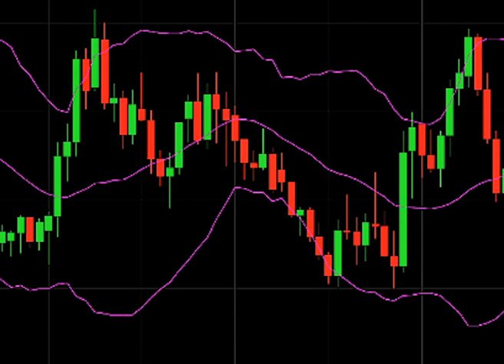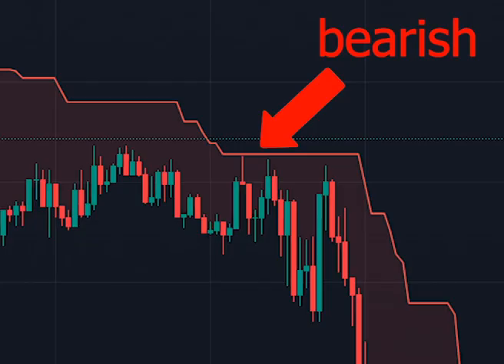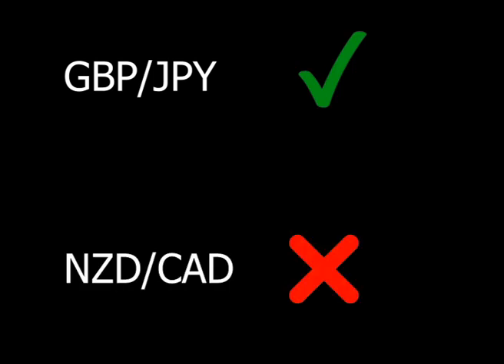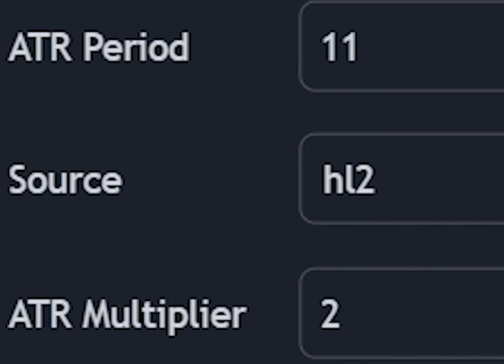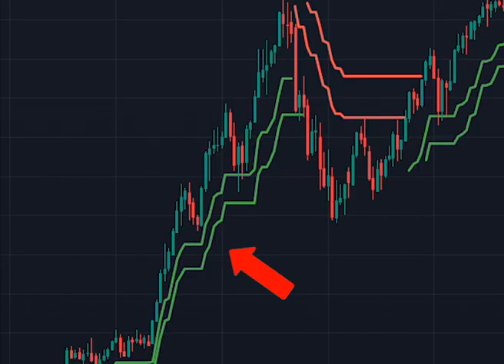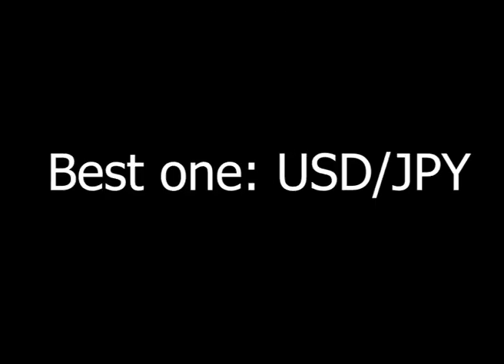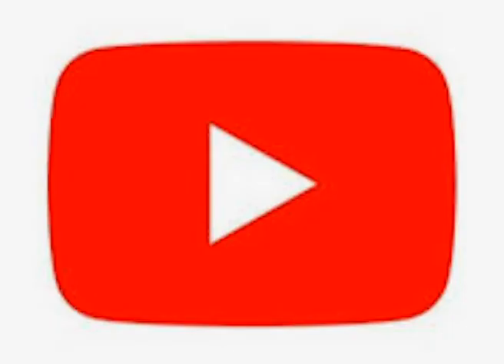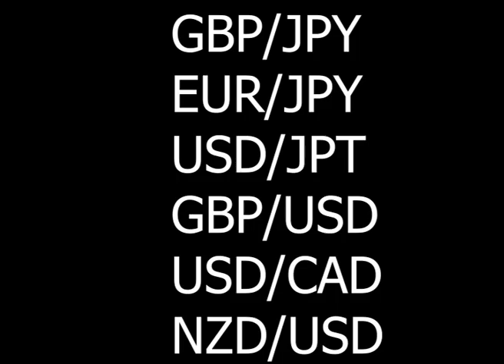How to Use Indicators to Identify Trends (According to AI)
How should you use indicators to identify the trend?  Watch to find out the best strategies. Thank you if you do.